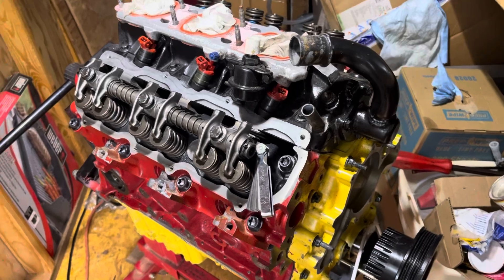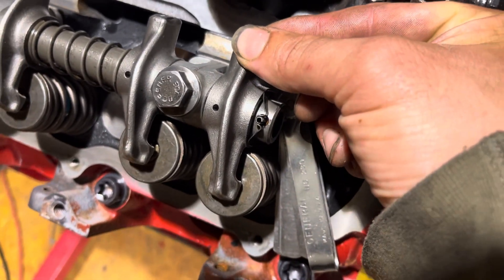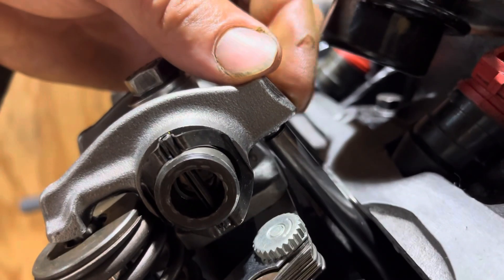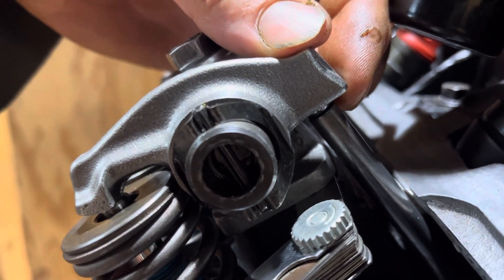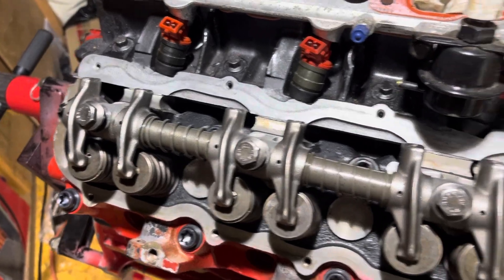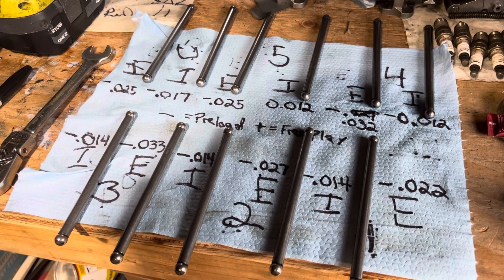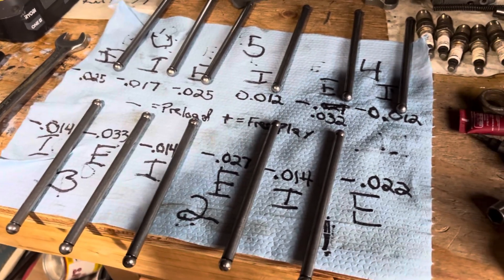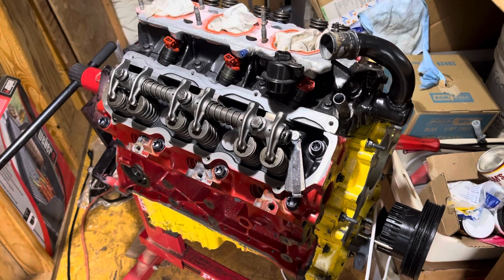Checking hydraulic lifter preload on 94 ford 4.0 OHV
Got my stock cam reground by Delta Camshaft in Tacoma, Wa, wanted to make sure that I still had adequate lifter preload. There is no spec for this but most places I found suggested about 0.030”. So mine is low but if it doesn’t make noise then I’m guessing it will be fine.